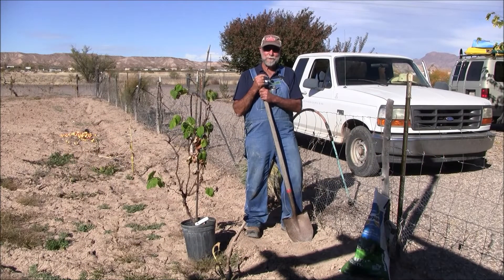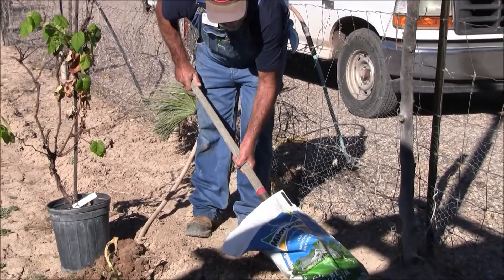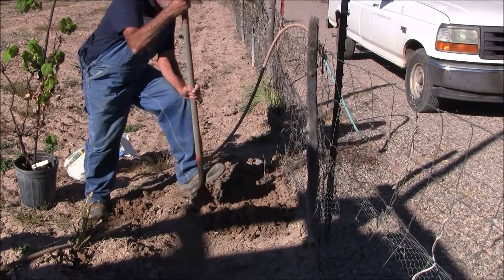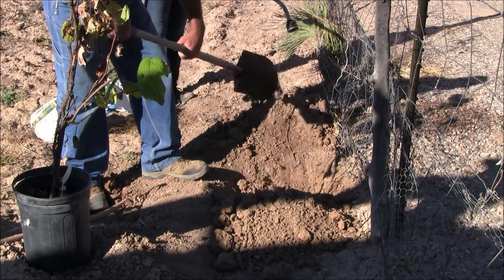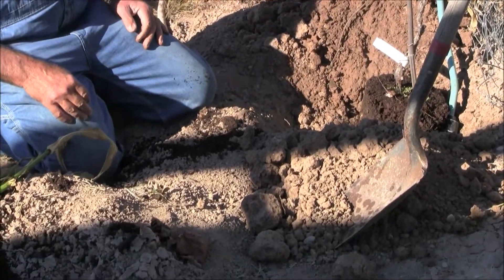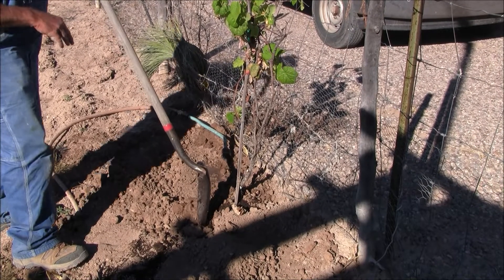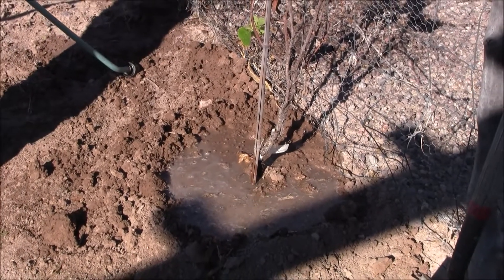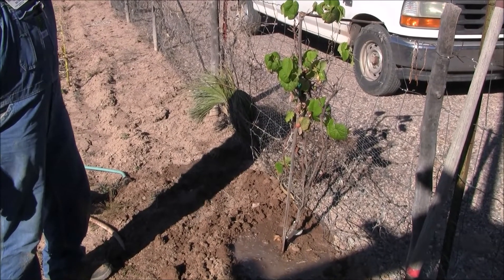PLANTING & GARDENING | How-To: From the Container to the Ground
This video is a demonstration on *transplanting nursery stock* from the container to the ground for best results.

Here is the link to our awesome YouTube channel! We have tons of great gardening tips of all kinds. They are simple, easy, and super effective. Solutions that can produce REAL results! From harvesting fruit, to seed saving, to container gardening, and even growing grapes (and so much
more), there is a wonderful variety of videos FULL of great information!
We are continuing to grow this channel and are always uploading new stuff.
Go check it out and most of all

Closing Slides Links:
extension.arizona.edu

+Trombone+Sound+Effect+-+Wah+Wah+Wah+FAIL+Sound+-+Fail
+Horns&filename=22/224004-b6ec6d1a-38fe-4042-92fd-2c1933aa6d7c.mp3